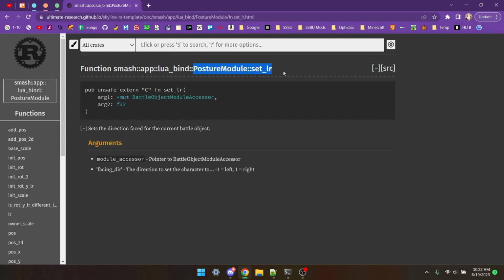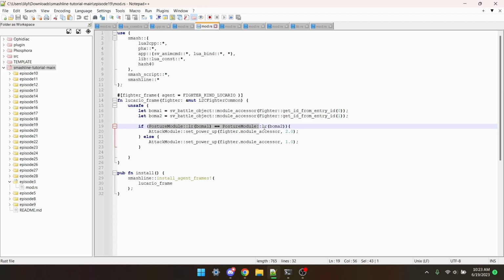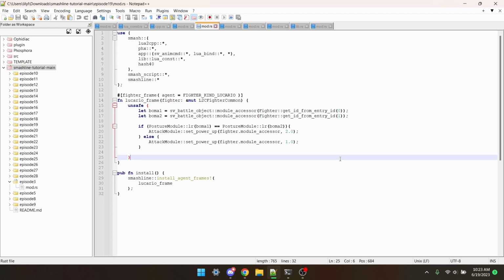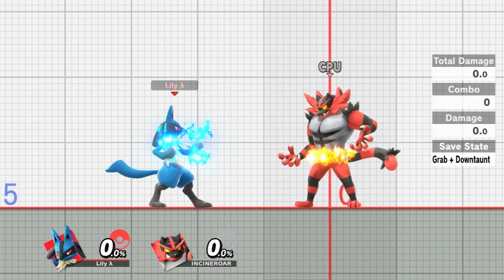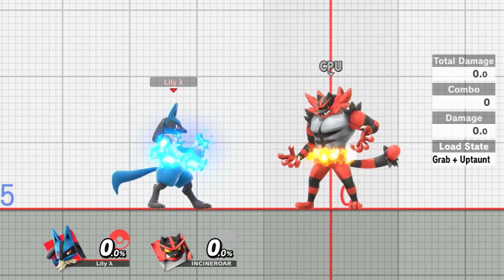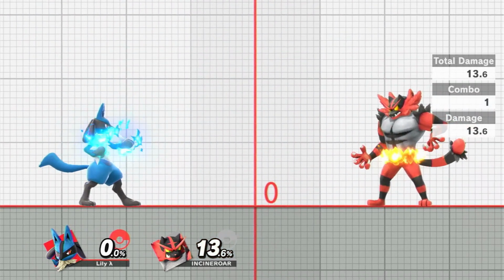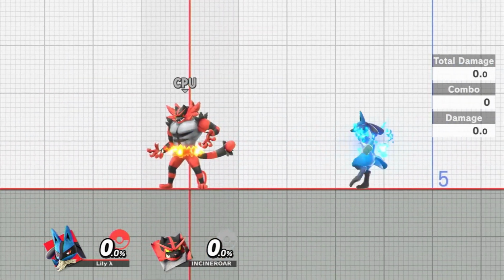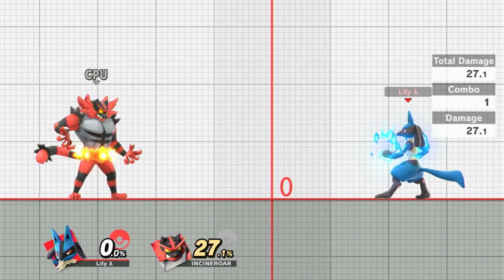Direction [SSBUMW 19]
Timestamps:
0:00 Intro
0:10 PostureModule::lr
0:19 PostureModule::set_lr
0:31 Example
1:14 Testing
1:31 Outro